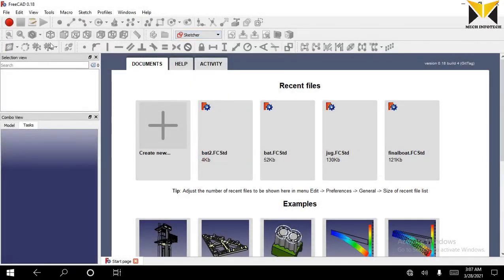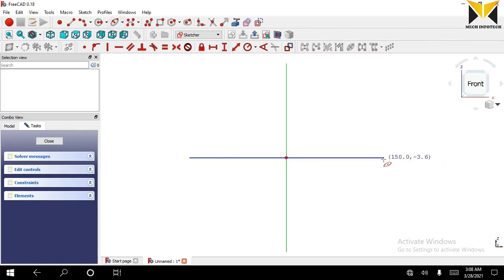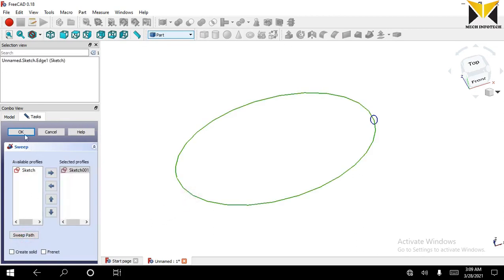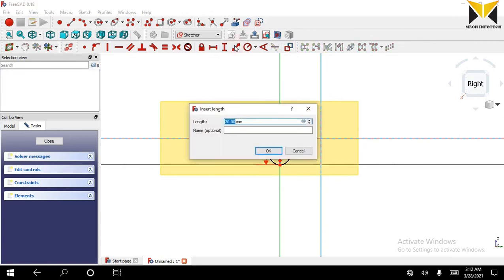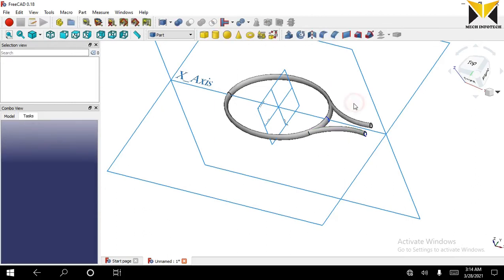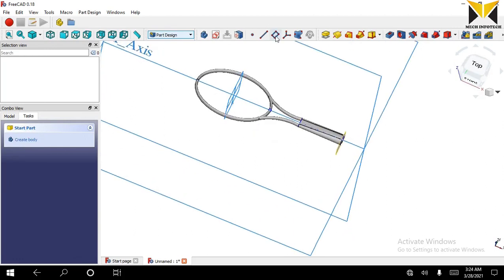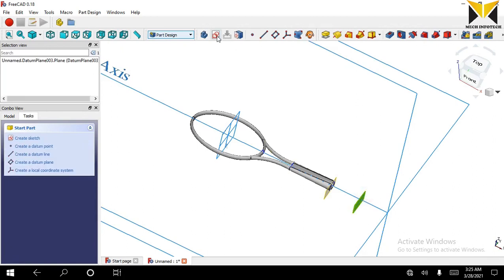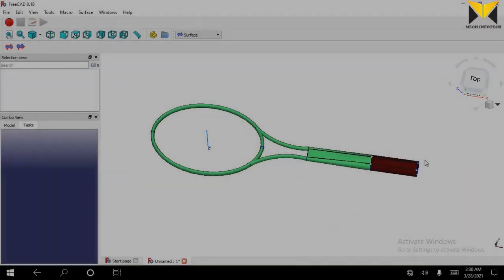How to Design Surface in freeCAD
Surface design for Beginner in freecad
All Dimension Are Assumed
I Design Surface  part  with draft ,surface, part workbench